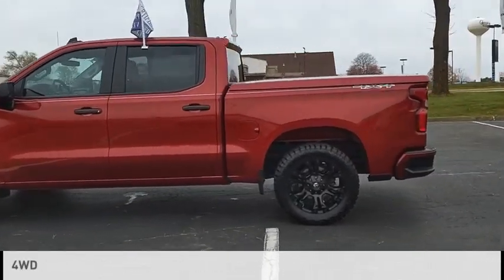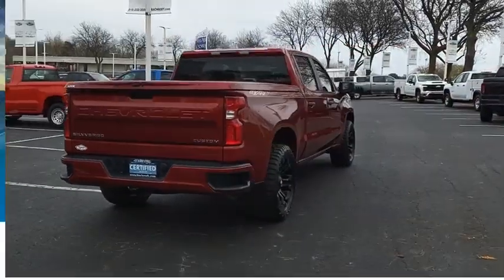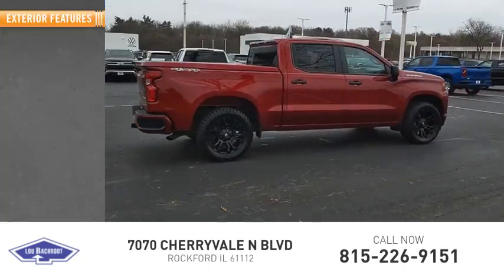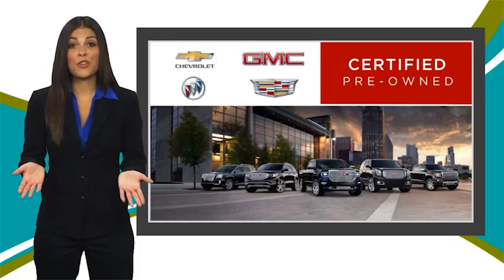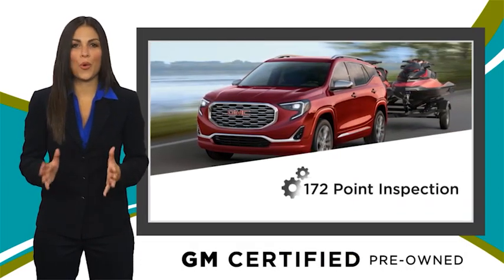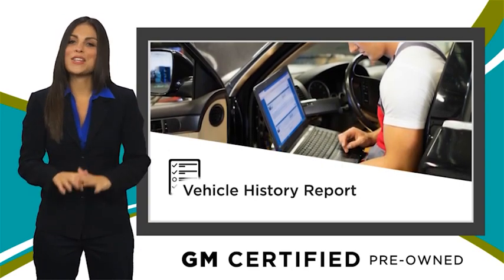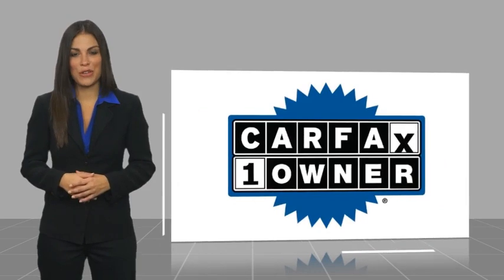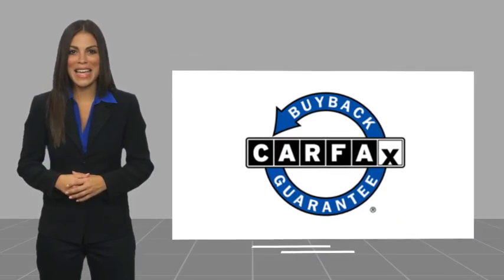2022 Chevrolet Silverado 1500 Limited AC13168A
2022 Chevrolet Silverado 1500 Limited Custom

Recent Arrival! Clean CARFAX.brCherry Red Tintcoat 2022 Chevrolet Silverado 1500 LTD Custom 17/20 City/Highway MPGbrbrbrCustombrbrFREE DELIVERY ANYWHERE WITHIN 250 MILES!, EASY FINANCING, FULLY SERVICED, SHOP FROM HOME.